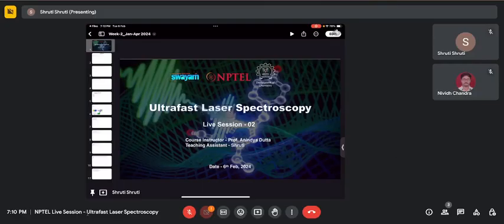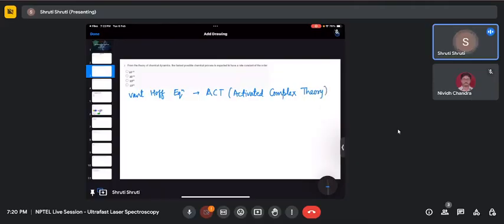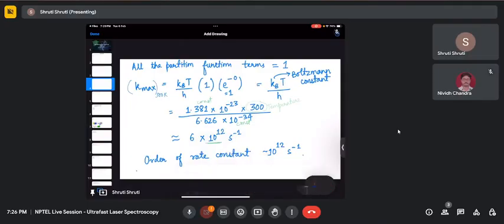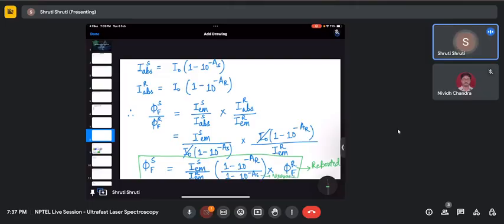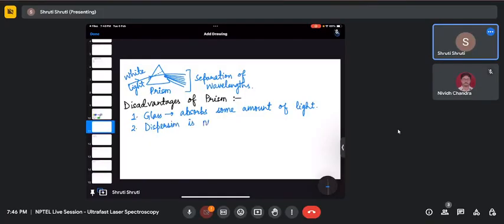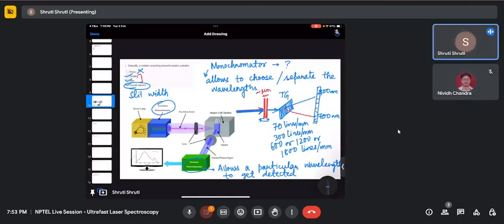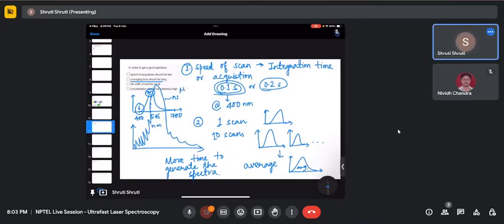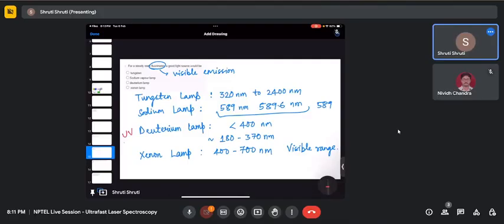Week-2 Live Session | 3rd February 2026 | noc26-cy09 Ultrafast Laser Spectroscopy